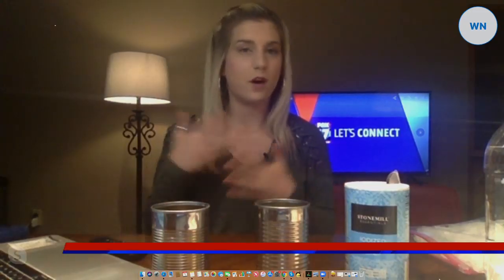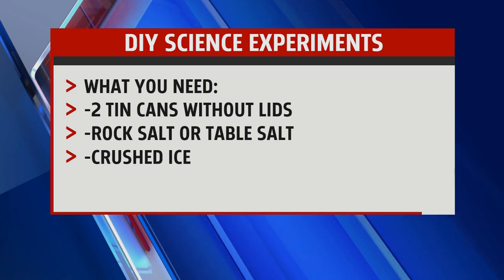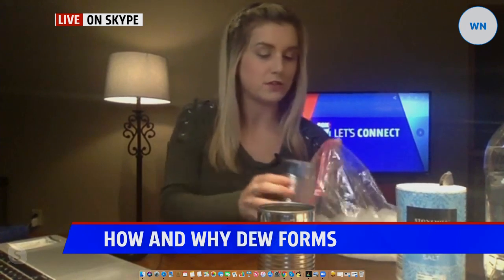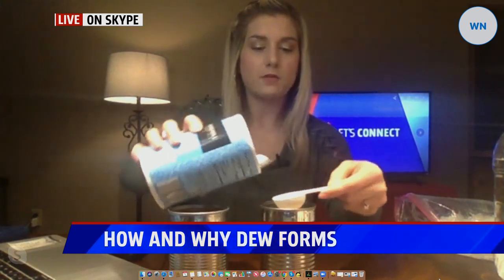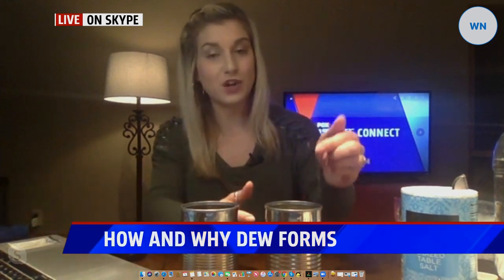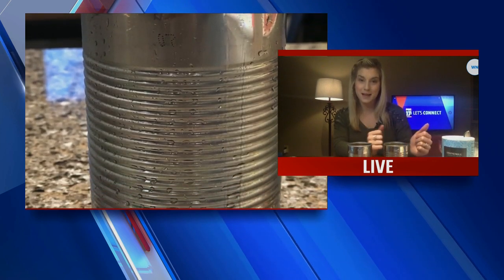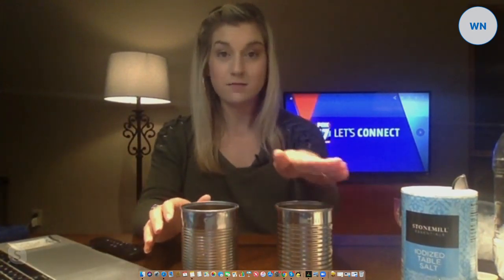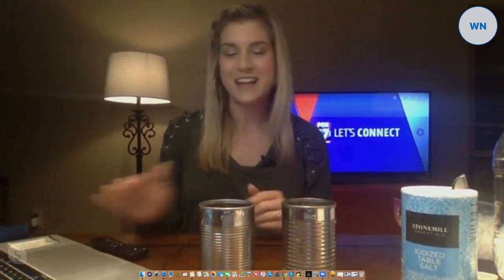Making dew and frost